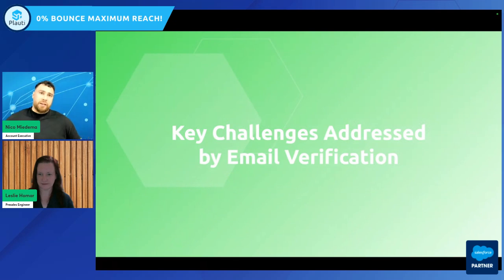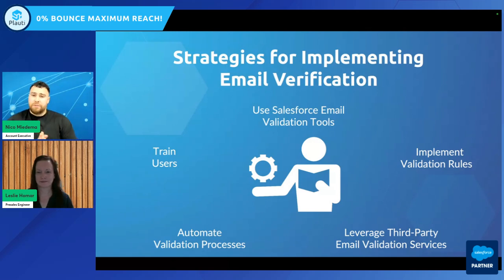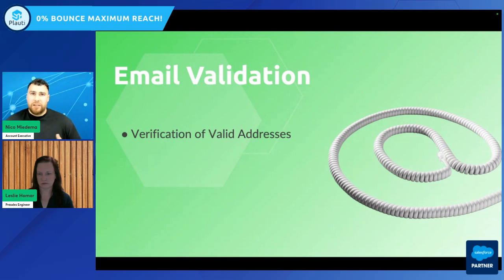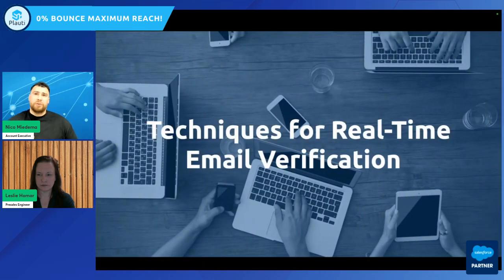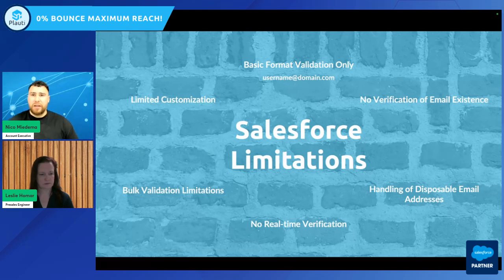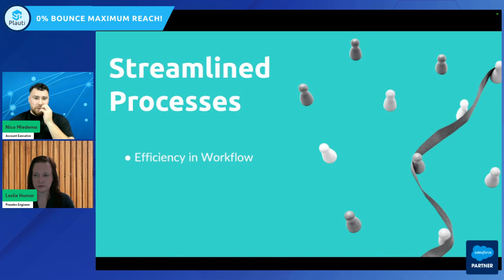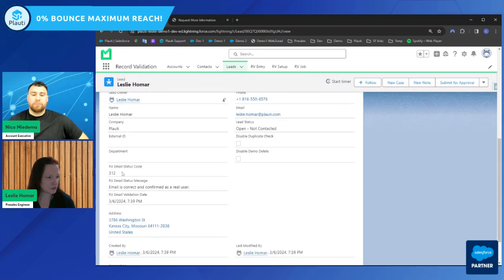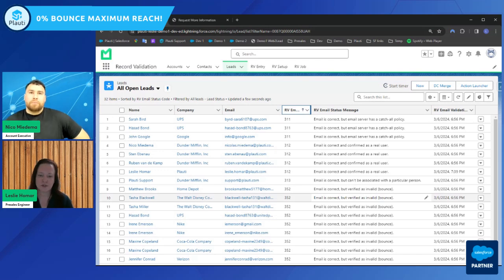0 Bounce Maximum Reach! Email verification tips to boost your business opportunities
Tired of bouncing emails eroding your sender reputation in Salesforce? Can't figure out if your emails are reaching their target? Then our live session "0% Bounce Maximum Reach!" is just for you!

Watch the recording and let us know if you resonate with any of these challenges. 🐨

Let's have a talk!

Have we connected on socials yet?